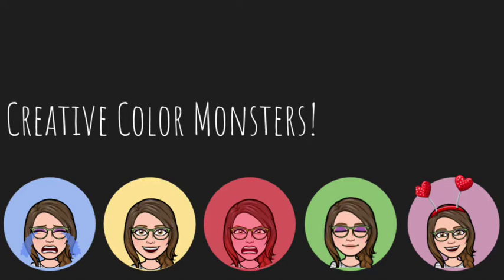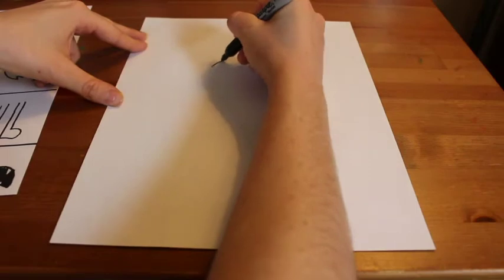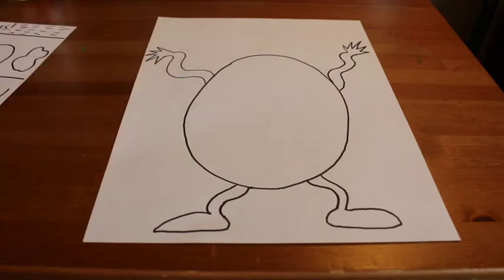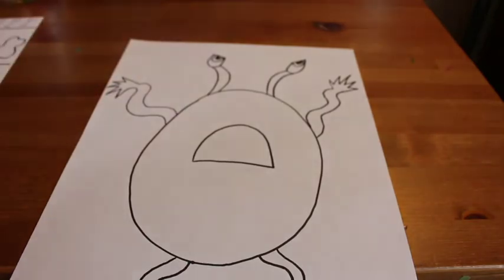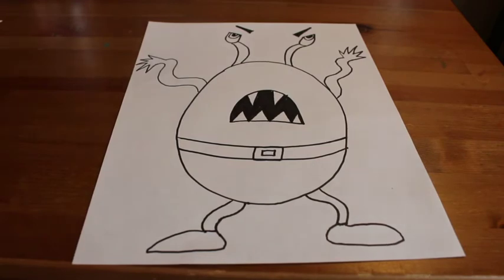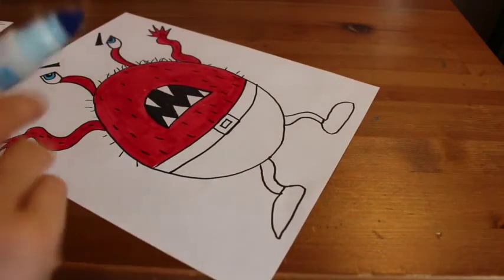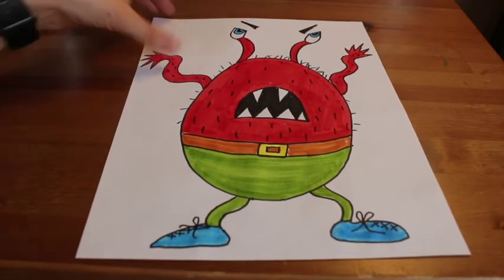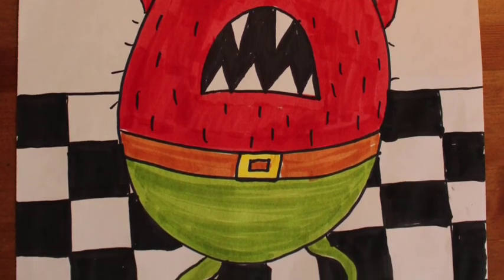Creative Color Monsters! Virtual Art Lesson for K-2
This lesson is all about color! This is my introductory lesson to color for my K-2 students this year. This lesson pairs with Color Monsters (book) but it would also be successful without the book. Concepts that I cover in this lesson include how we show our emotions, how color can represent our feelings and I also touch on emphasis and texture. Enjoy! : )
Song by: Siddartha Corsus